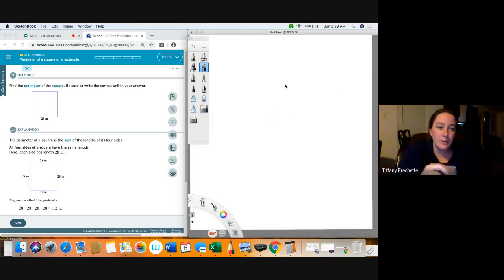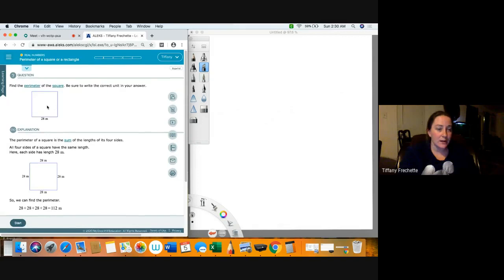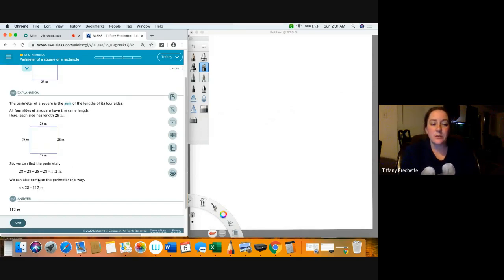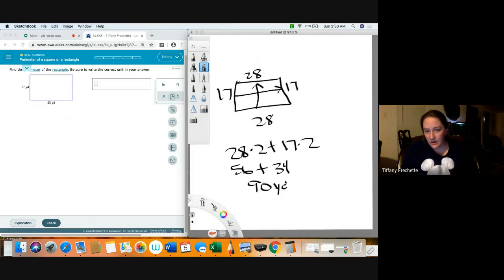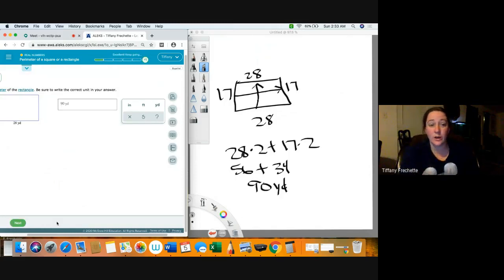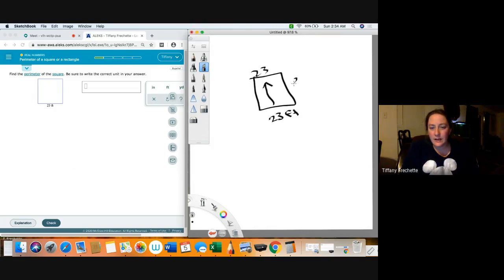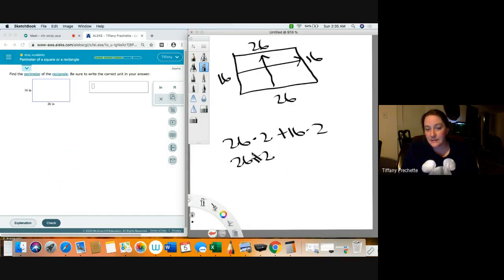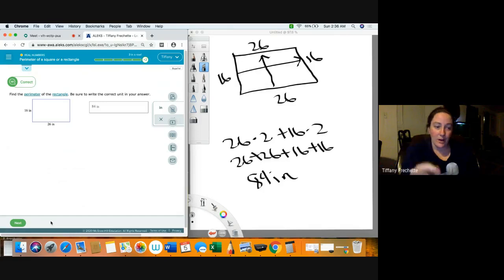Perimeter of a Square or a Rectangle